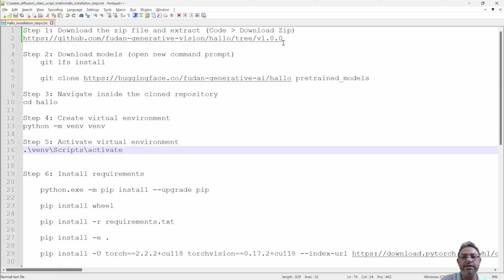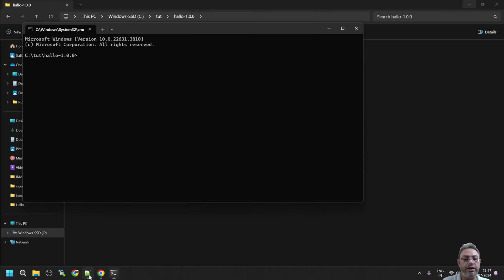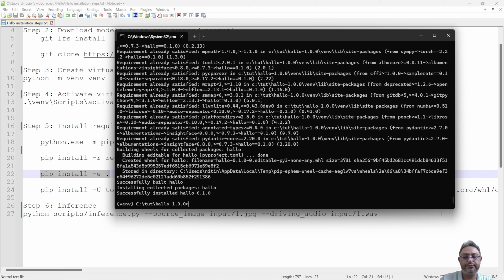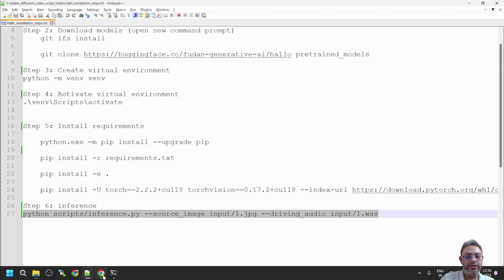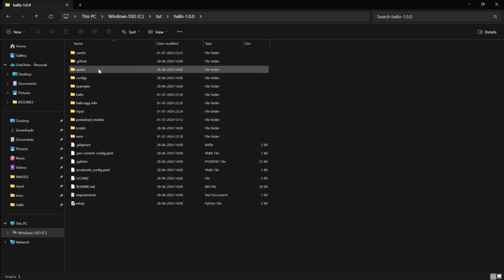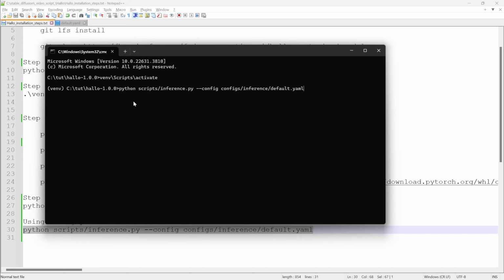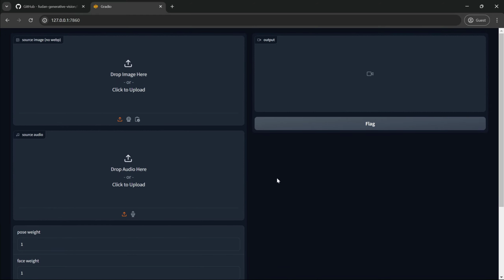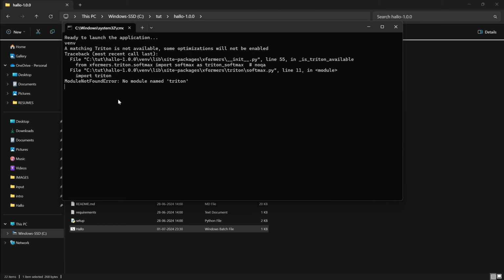Hallo: Breakthrough in Audio-Driven Portrait Animation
Readme / Instructions